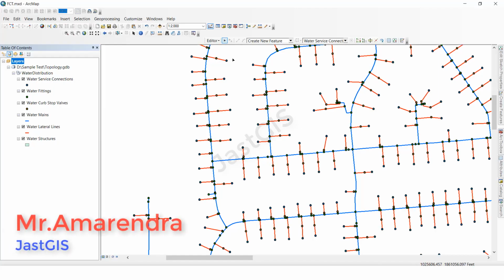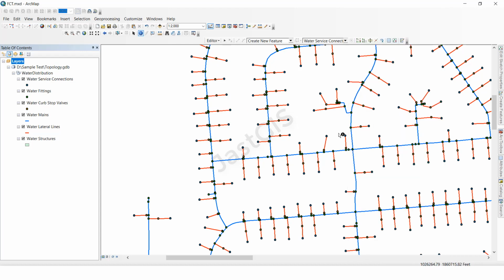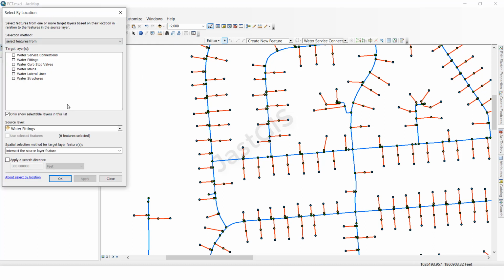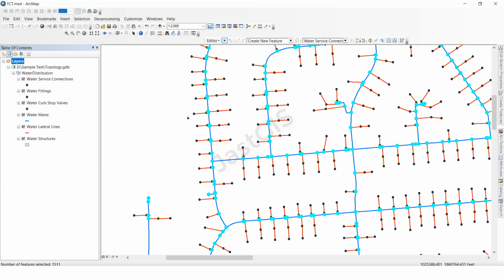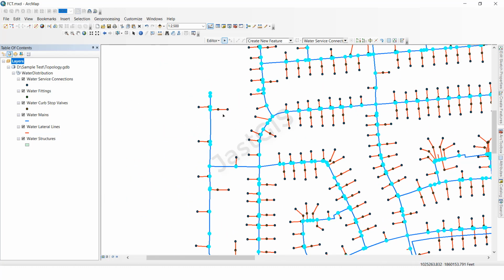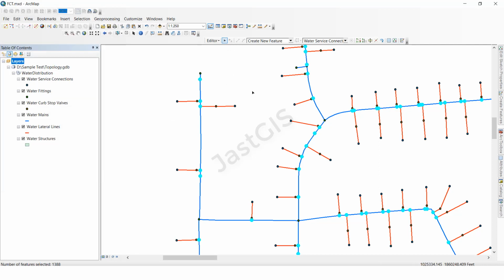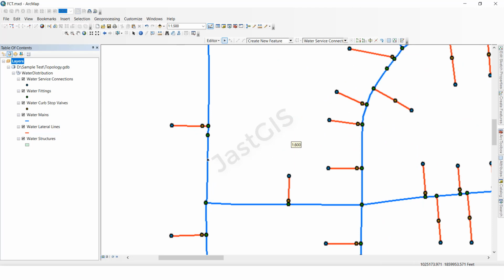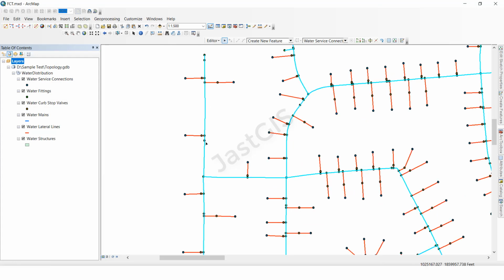How to select the Point feature by using the Line feature in ArcGIS|Select by Location|By JastGIS